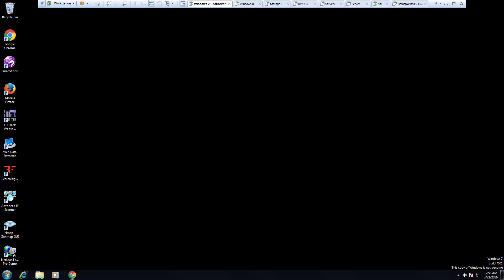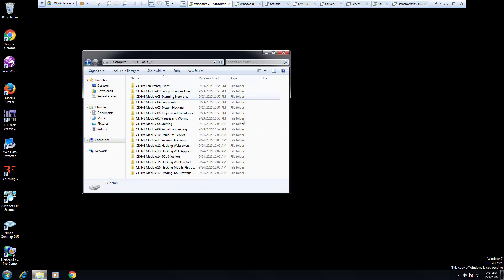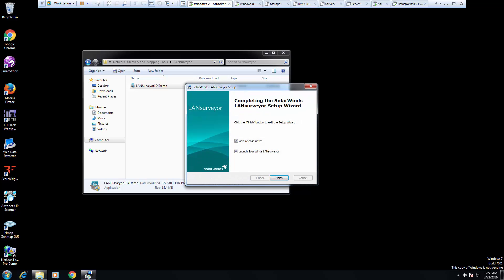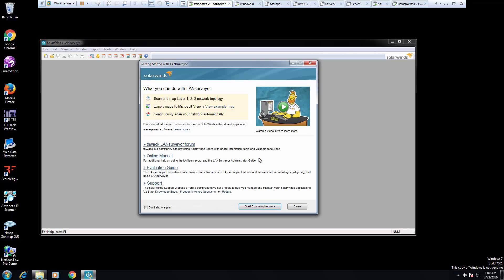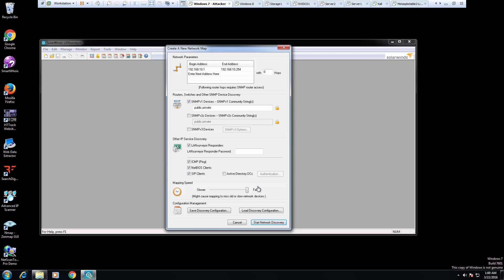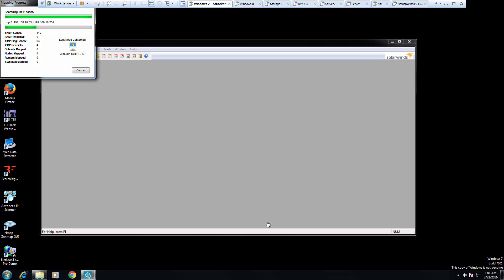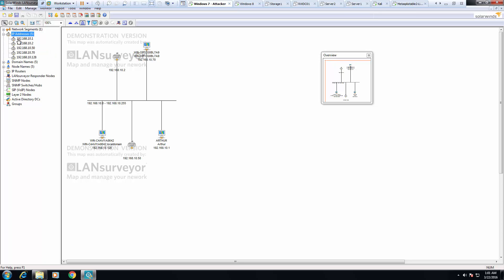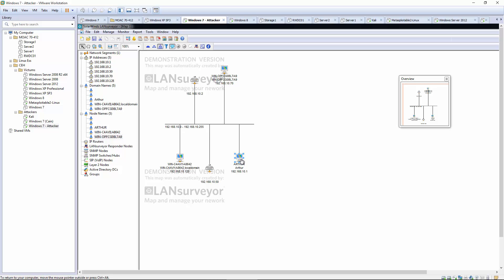Network Scanning using LANSurveyor